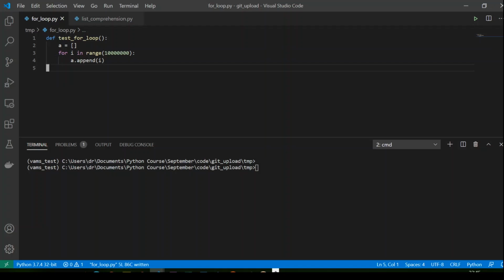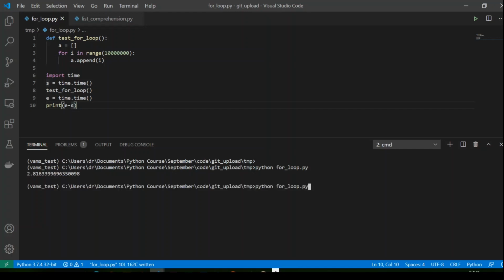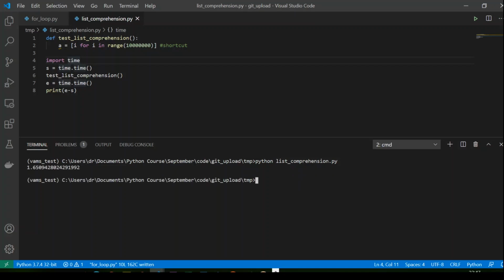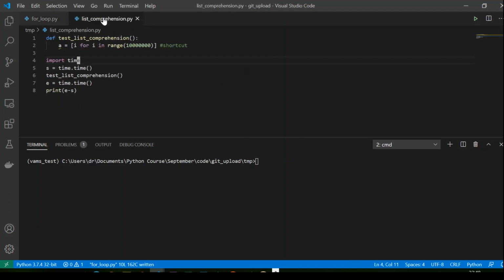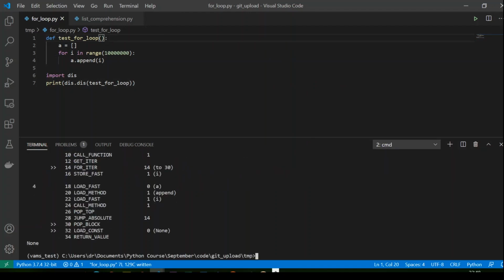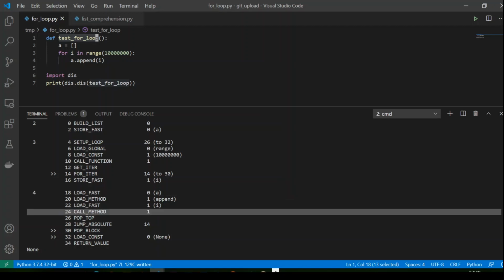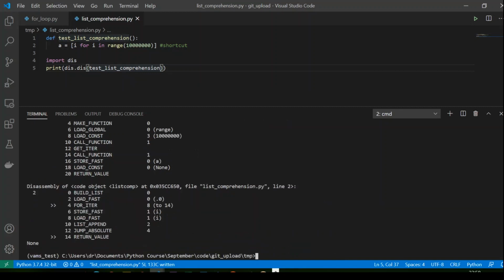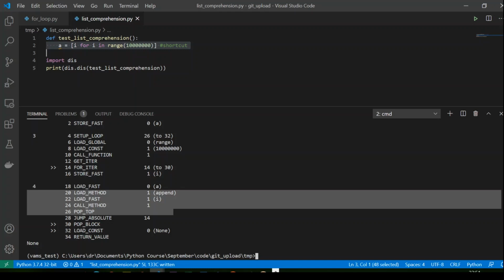Python basics: For loop vs list comprehension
Performance analysis of  for loop and list comprehension at byte code level